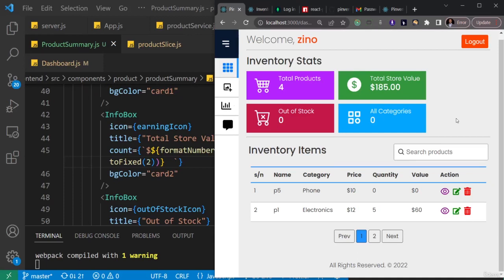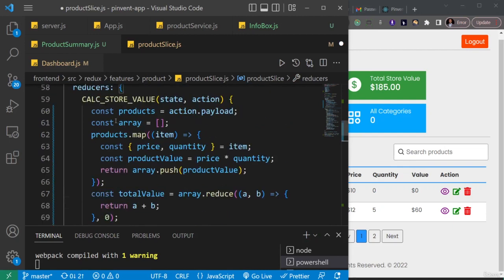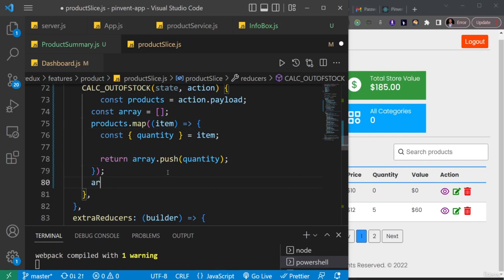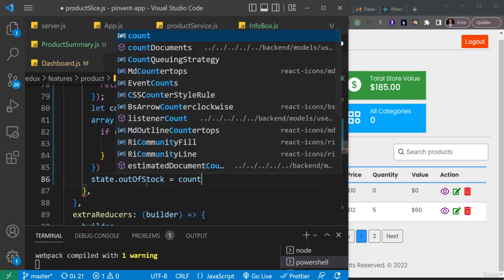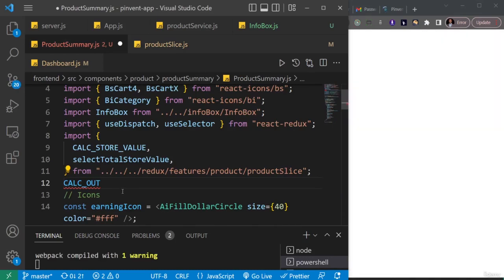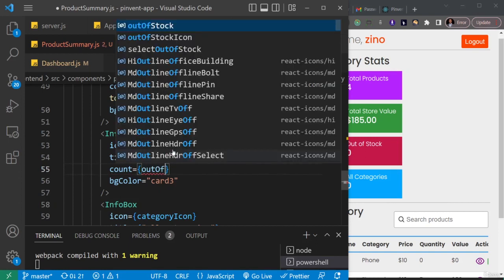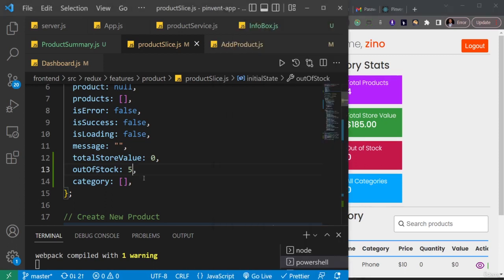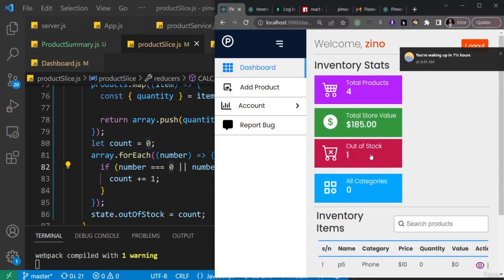46 Calculate Out Of Stock Products